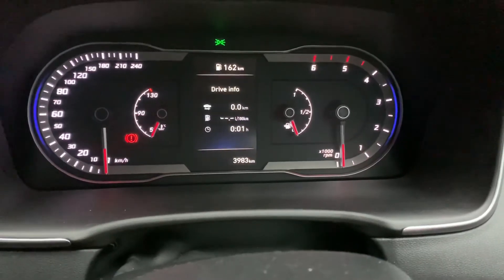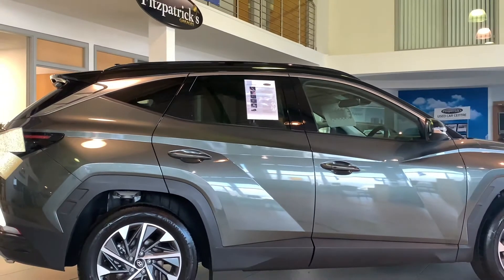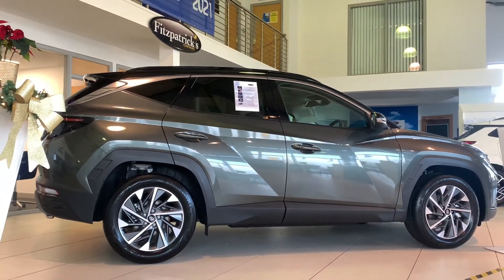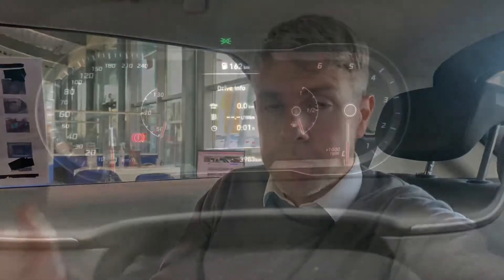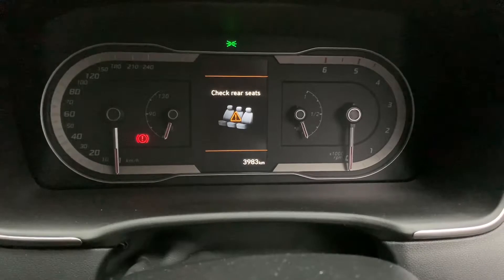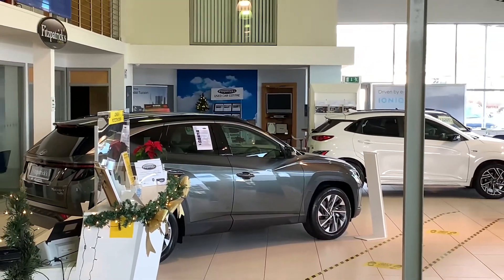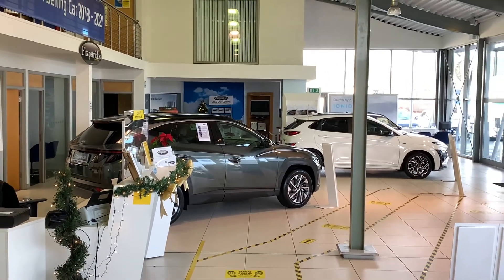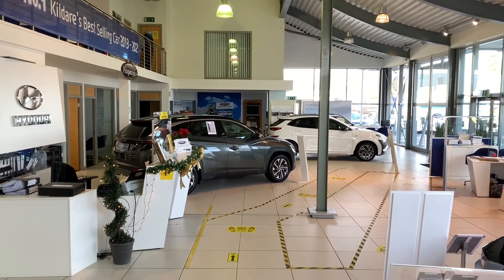CHECK REAR SEATS - Hyundai Rear Occupancy Alert - Quick Explanation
In this video we discuss why your new Hyundai asks you to ‘CHECK REAR SEATS’ when you open the drivers door - Hyundai Rear Occupancy Alert - Quick Explanation